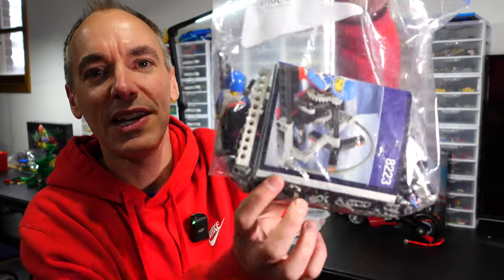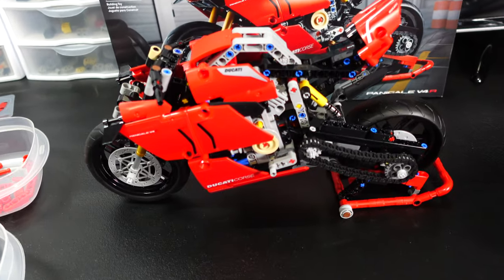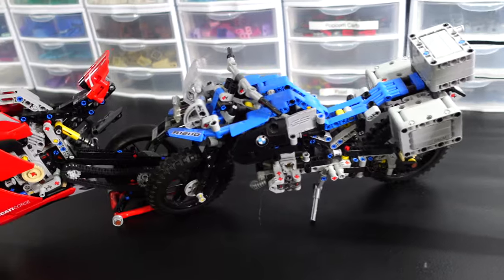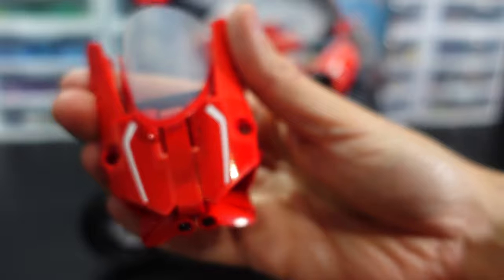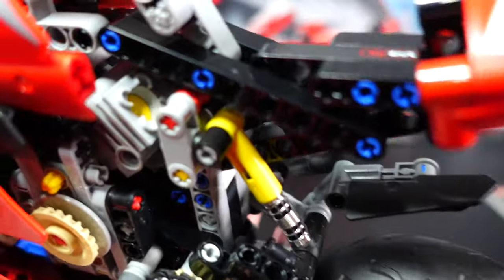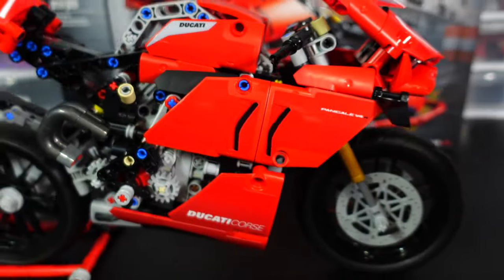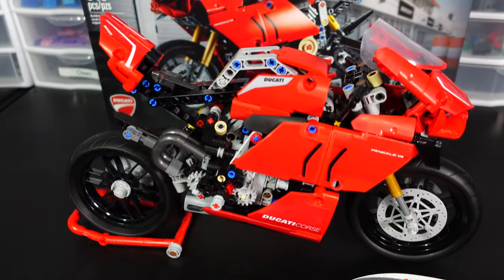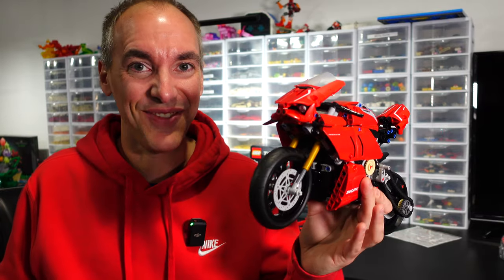Why I Build LEGO Technic Sets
I discuss my history with LEGO Technic and what I enjoy about building Technic sets.  I also finish my Ducati Panigale V4 R set 42107.